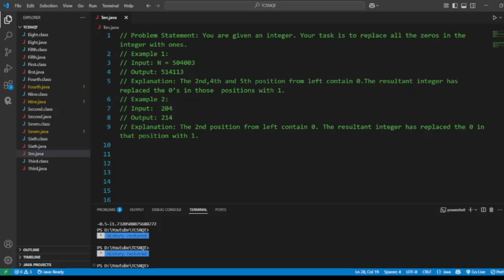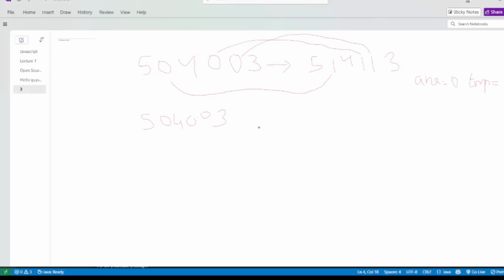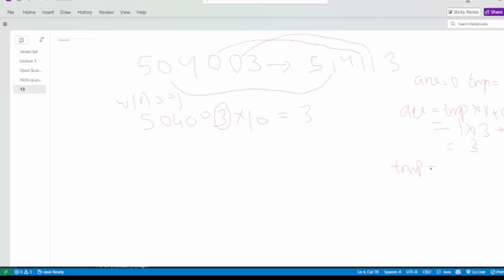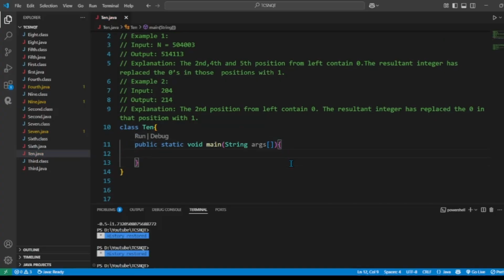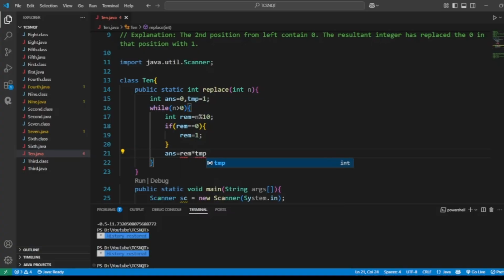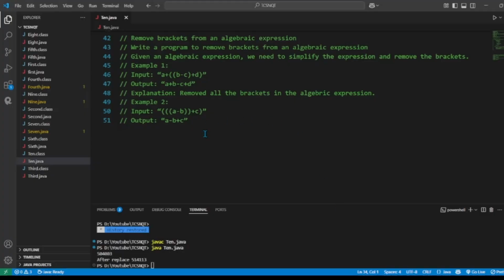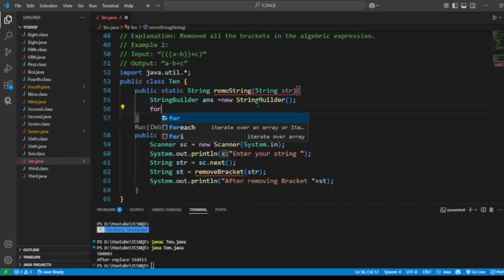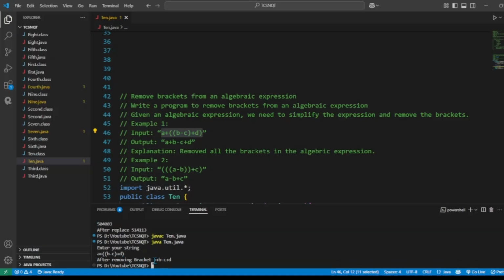TCS NQT 2025 Coding Question | Previous Year Problem | Logic & Solution tcsnqt2025 Day10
Are you preparing for TCS NQT 2025? In this video, I’ll be solving a real coding question from a previous year’s TCS NQT exam. 🚀

✅ Breaking down the logic & approach
✅ Writing the code step-by-step
✅ Tips to optimize and debug your solution

🔸 Students preparing for TCS NQT & placement exams
🔸 Beginners looking to improve problem-solving skills
🔸 Anyone who wants to practice real coding questions

📌 TCS NQT 2025 Exam Date: 31st March 2025
📌 Last Date to Register: 19th March 2025

🚀 Don't forget to:
📢 Share this with friends who are preparing for TCS NQT